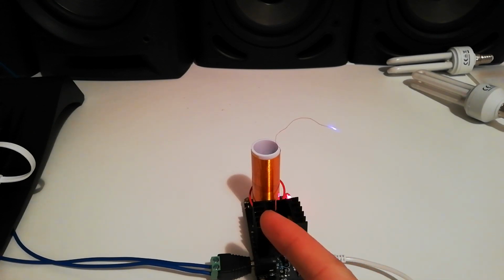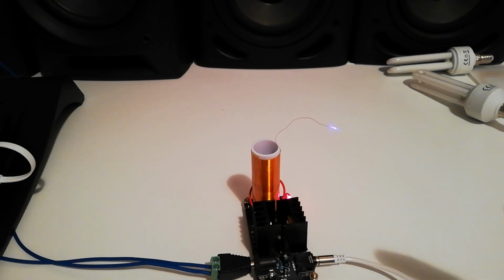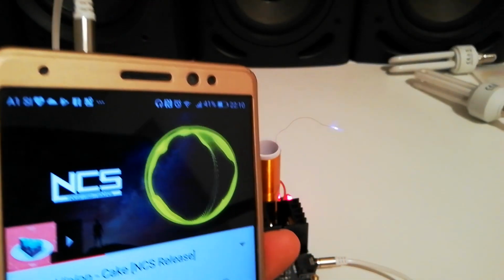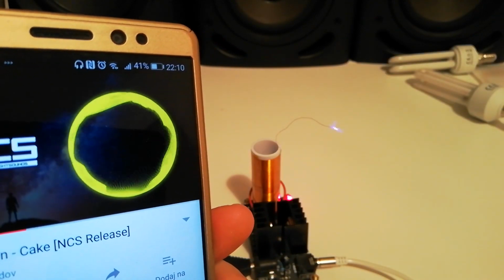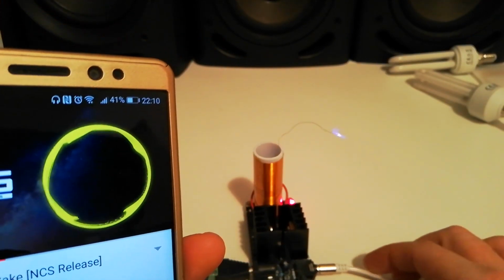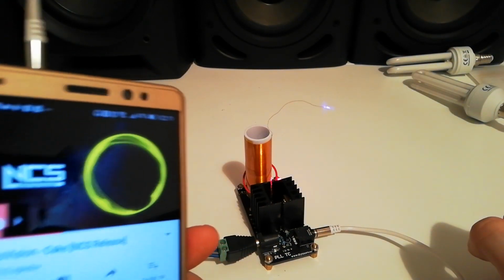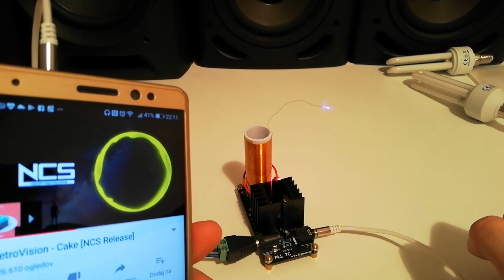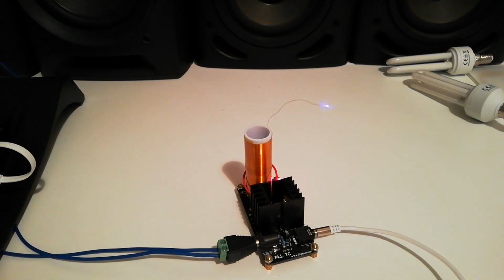Tesla coil plasma speaker - Electronic Field Music Toy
This is owesome stuff! It will force your neon light to glow, play music and you can really experiment a lot of staff with this tesla coil!
You can assambly it by yourself or can buy the assembled one and start using it immediately.